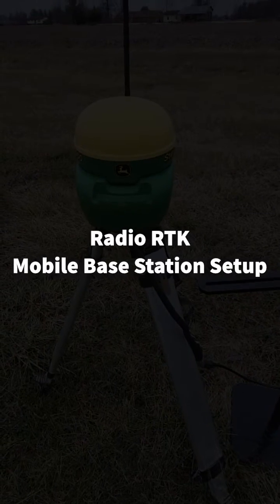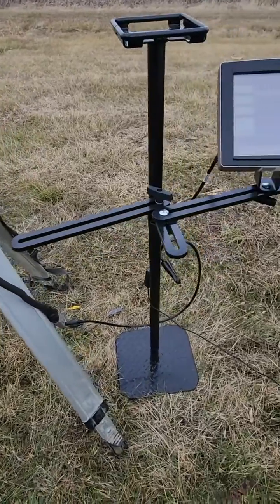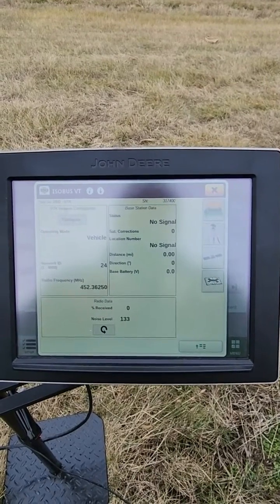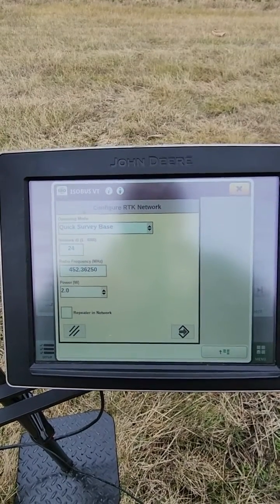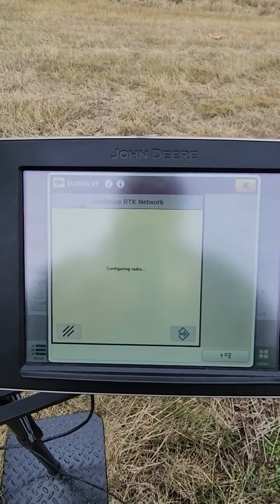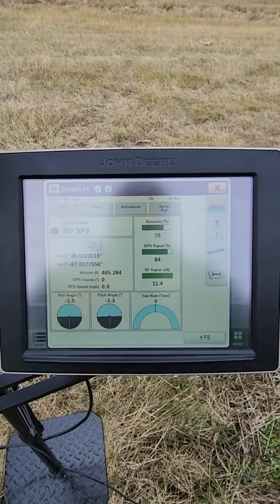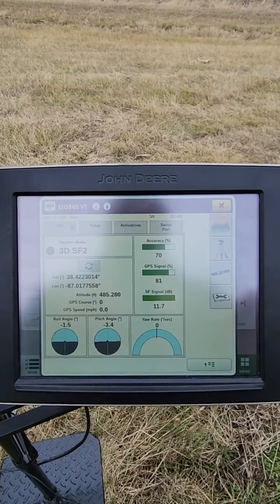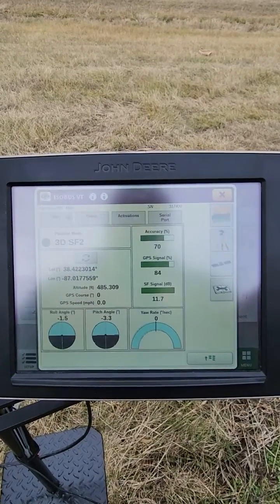Radio RTK Mobile Base Station Setup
This video shows how to set up a mobile RTK base station in the field